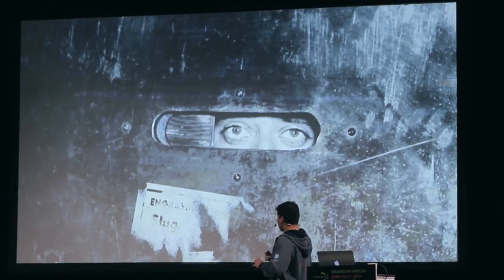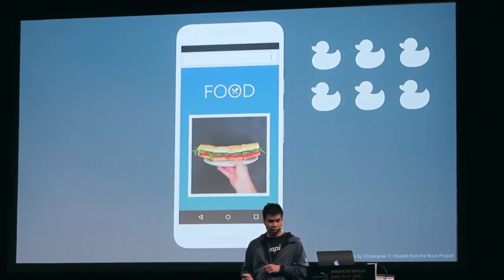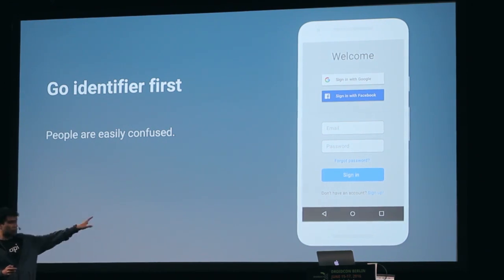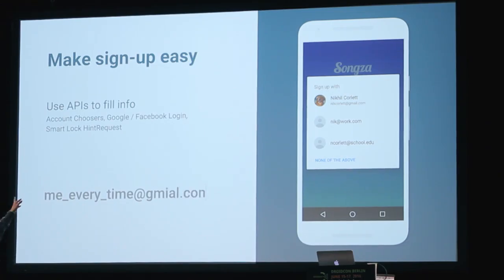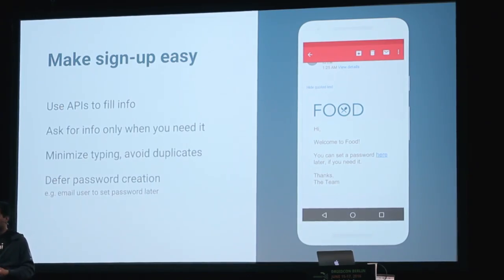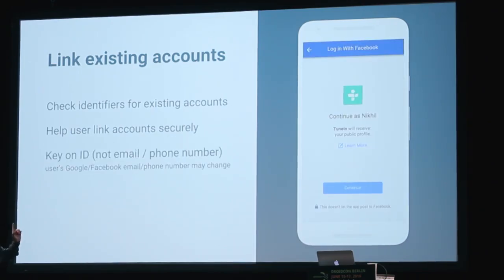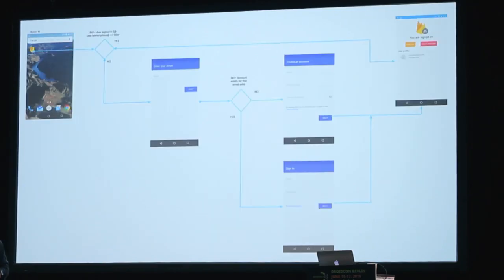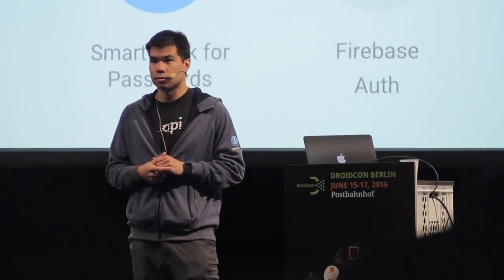Building simple and secure account systems on Android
Speakers: Steven Soneff
Sources: doridcon Berlin 2016

Do people have trouble with registration or sign-in for your app? How often do potential customers use the "Forgot password?" button or give up completely when trying to create an account? In user experience research at Google and throughout the industry, we've found that over half of people seeing a sign-in page will fail to authenticate, ranging from making typos to creating duplicate accounts. Building a secure and usable auth experience is complex and difficult.

But there are some simple principles of good authentication user experience design that can make things a lot easier. We'll discuss examples that you can apply in your app, from tips for effective UI to techniques for secure, password-less authentication built on open standards and APIs available on Android that make account creation as easy as one-tap, and keep users signed-in across devices automatically.

Make the most of your app installs and never lose someone at the account screen again. Keep your users engaged when they come back on another device by showing them their content as soon as they open the app and resuming activities right away. And make it all a secure experience that protects user data.